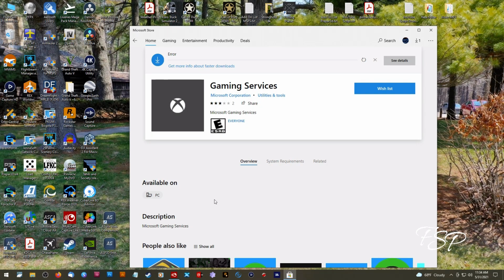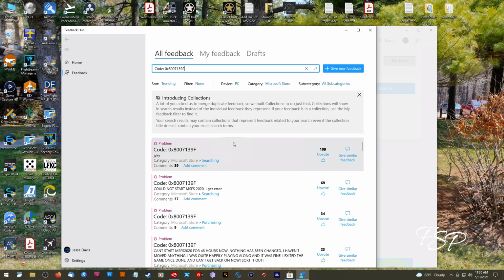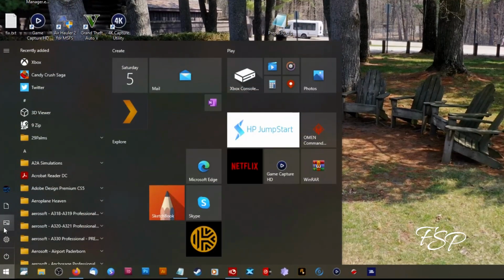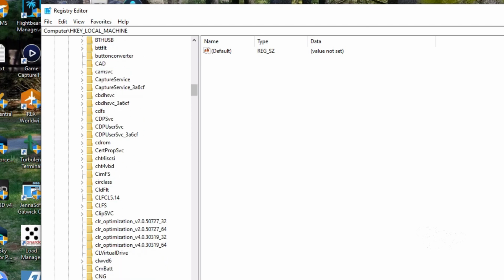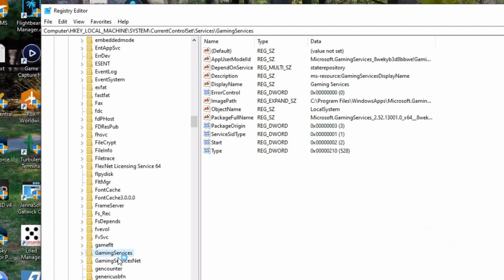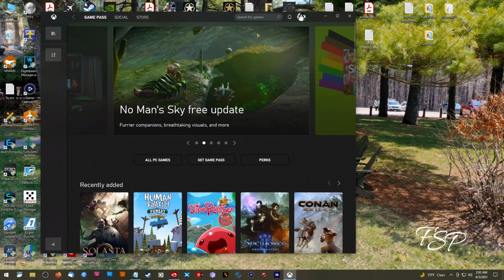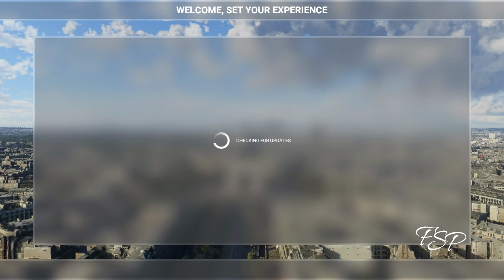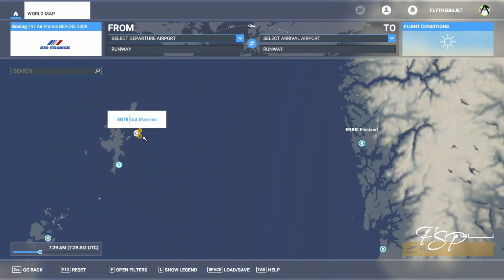MSFS 2020 - How to fix code 0x8007139f - X-Box Gaming Services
In this video, we take a look at how to fix the error code 0x8007139f.

If you are using Microsoft Flight Simulator 2020 or any X-Box app this may be the solution for you.

There's some minor Windows registry work needed.  By changing your windows registry you are doing so at your own risk.

If you like what you see don't forget to Comment - Like - and most important, Subscribe, this lets us know the content I'm bringing to you is exactly what you want to see.